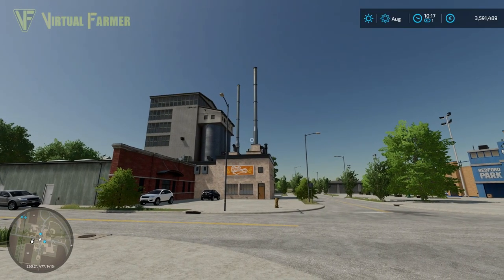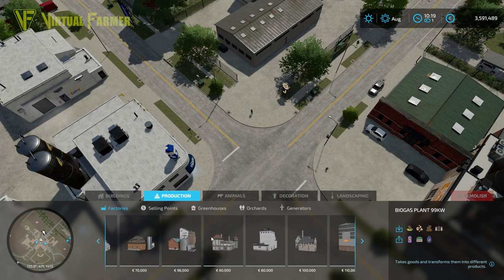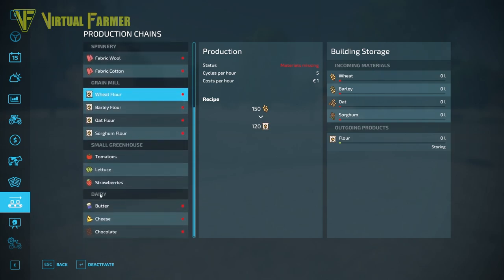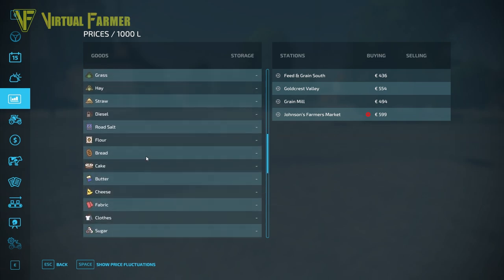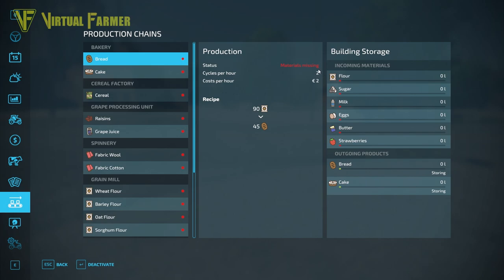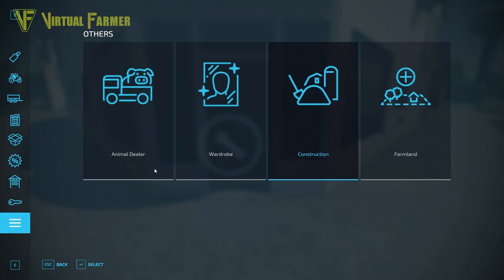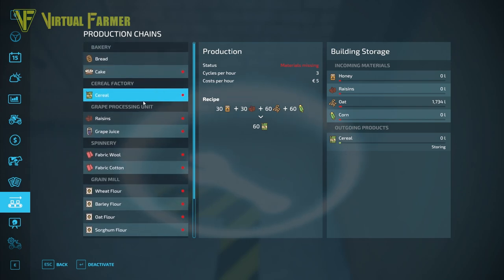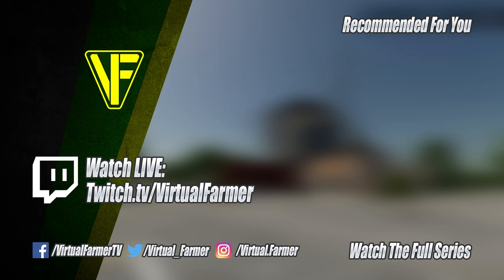Using PRODUCTION CHAINS in FARMING SIMULATOR 22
Production Chains can dramatically increase your profits in Farming Simulator 22, so let's take a look at them in more detail.

Thanks to the following Patreons for their support during November:
--- Executive Producer ---
Galcomp Gamer

--- Associate Producer ---
Daniel Skinbjerg
FarmCatGR
Flupper88
James
Rob Simpson
Simon Hardy
Thefisherj
Zachary

--- Patron ---
Deacon Ix
FendtFarmer85
Freddy
Hugo Heynes
Lee Jones
Tim Herrington

System Specs:
Hard Drives:
- 2x WD Blue 2TB Desktop Hard Disk Drive